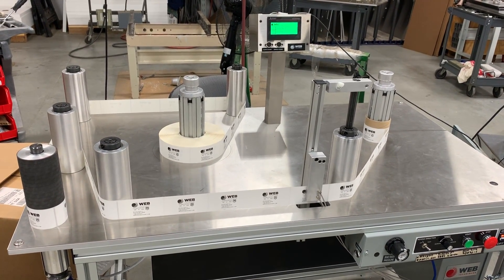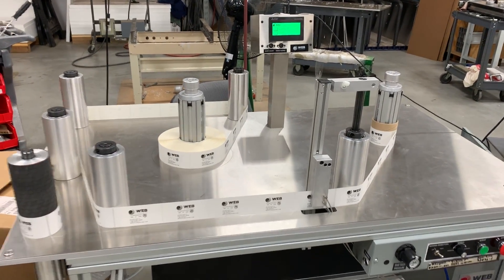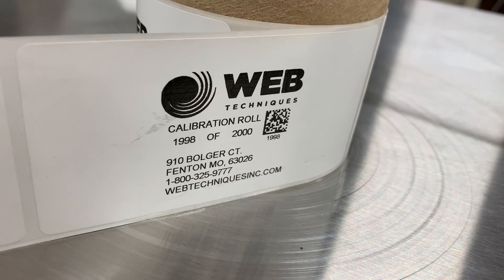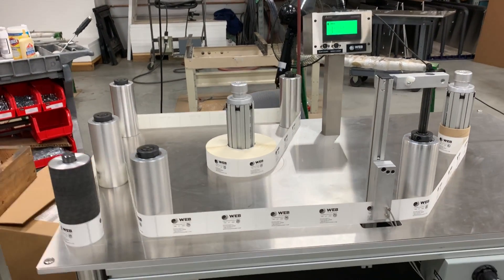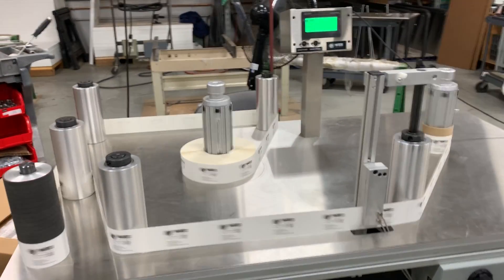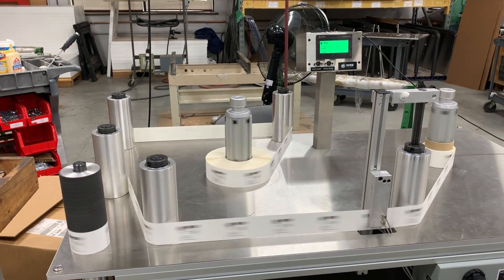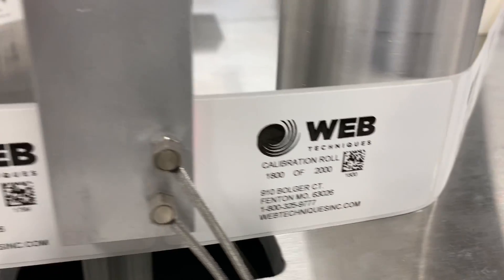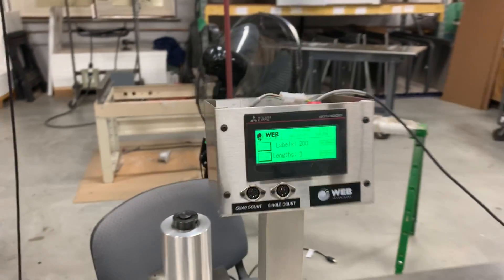WT-35VS Preset B Stop 200 Labels (Short Run)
This video demonstrates the Preset B function on a WT-35 series system stopping on the 200th label it counts. The system automatically positions the 200th label into viewing position.
So, what we are going to demonstrate here is a short run of the Web Techniques Rewind System stopping at 200 labels with the preset B function. With this program, preset A is not applicable. We're just going to use preset B, and we're actually going to start here on label 2000 and count down. So, it's actually going to go back, you see here 1997, 1998 of 2000, but we are seven labels into the roll. And once it hits label 1800 in this roll, remember 2000 to 1800, it'll stop. And it'll back up the 1800 ,of the label into position. So we're going to go ahead and start the system here.
And we're running here, counting the labels up. And once we get to 200, the system will stop. Running a little bit faster here. And now we're at about 180. There we go, the system stops. That's up, that 200 labels right here. So, we're here at 1800 of 2000. You go to the HMI screen, the label count is 200, so it did stop, and backed up to show you that it stopped on that 200th label. Thank you.